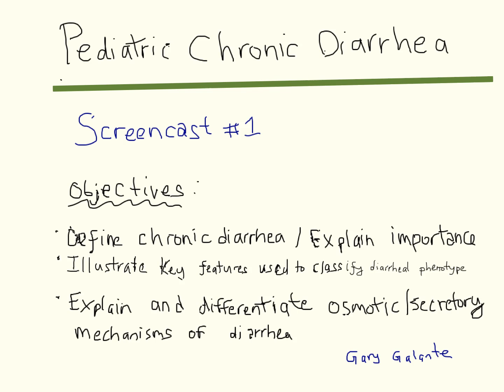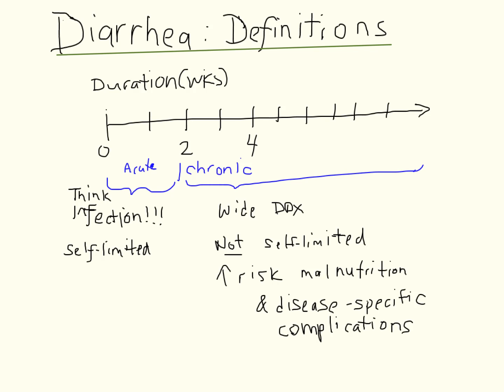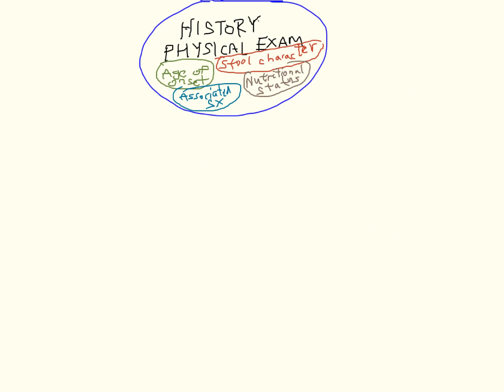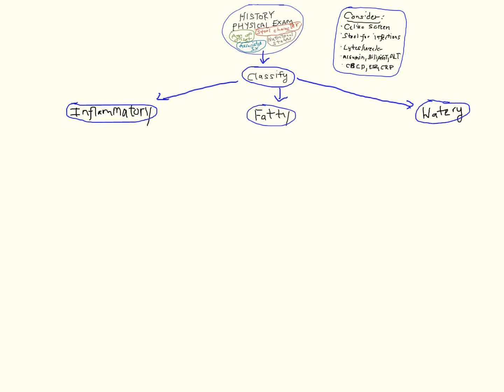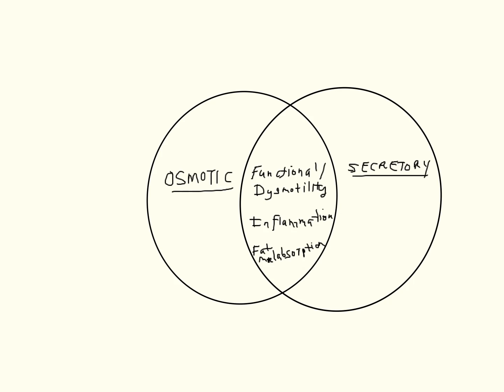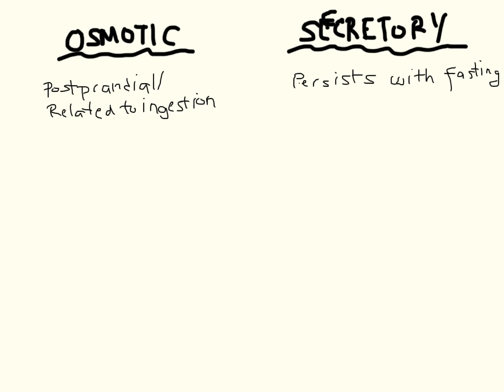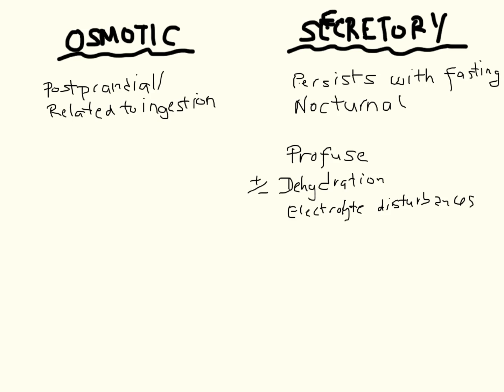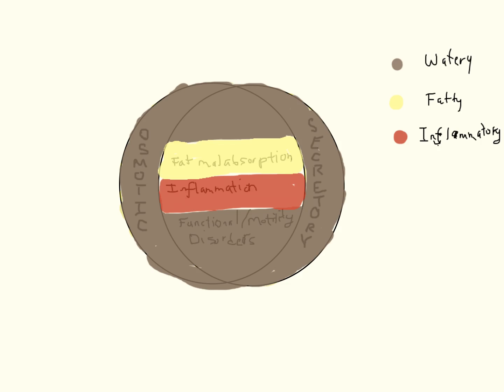Pediatric Chronic Diarrhea, Part 1 of 2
Objectives:
1) Explain pathophysiology of diarrhea as it may relate to pediatric clinical presentations
2) Important concepts in the initial assessment and differential diagnosis of pediatric diarrhea

Created by Dr. Gary Galante, Clinical Assistant Professor, Department of Paediatrics, University of Calgary